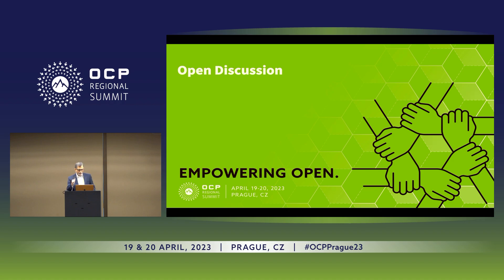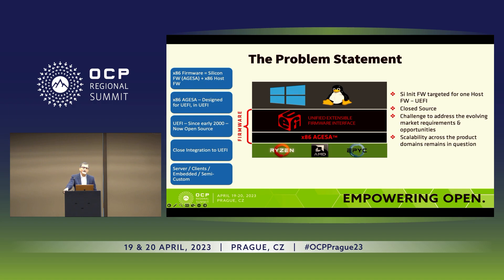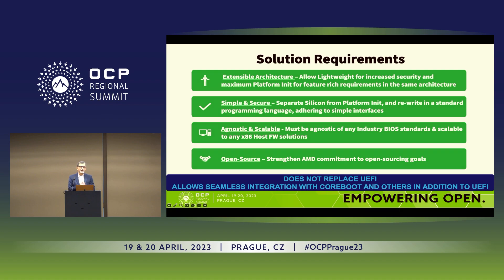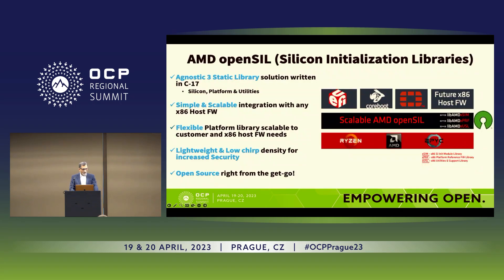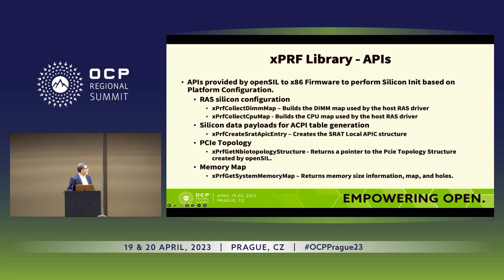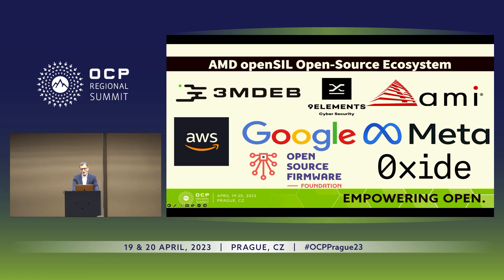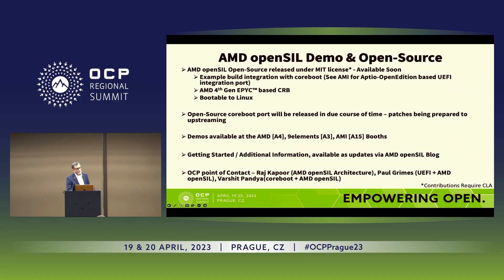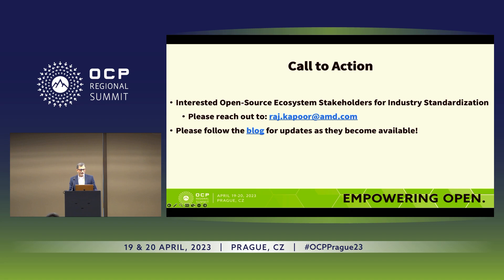Empowering the Industry with Open System Firmware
Raj Kapoor (AMD)